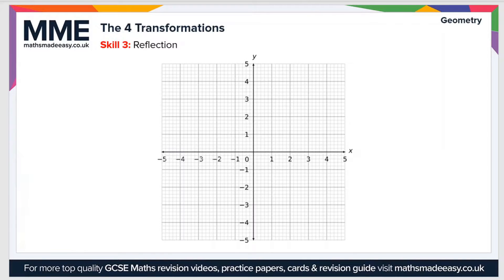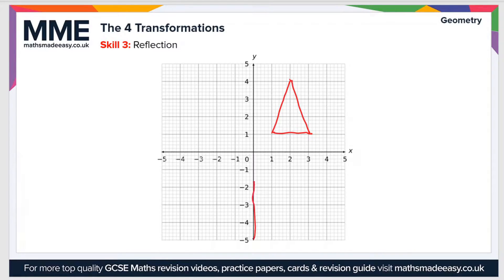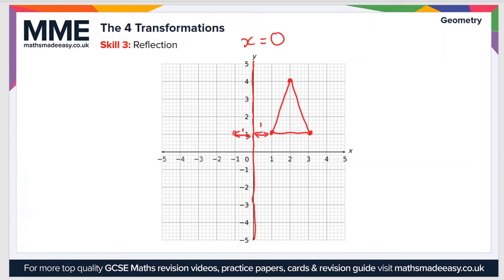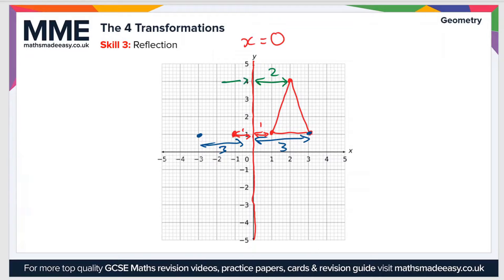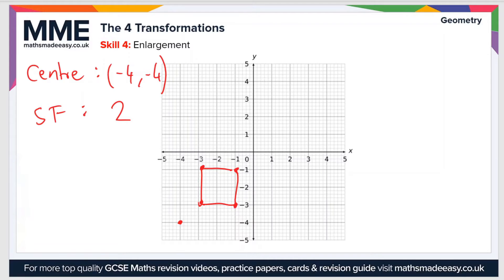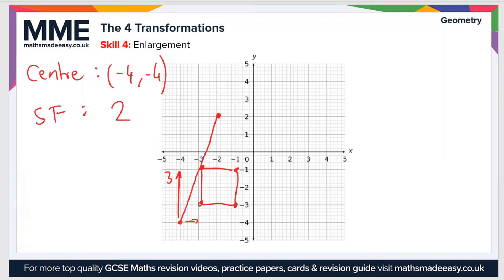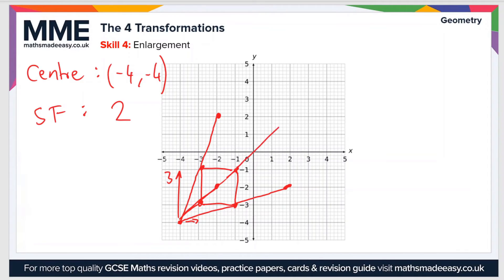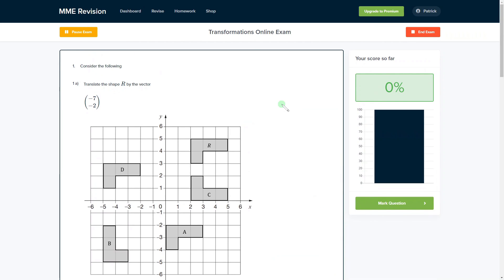Geometry - The Four Transformations (Video 2)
This is the Maths Made Easy video on Geometry - The Four Transformations (Video 2)

To see our Geometry - The Four Transformations (Video 2) online exam click the following

TIMESTAMPS
0:00 Intro
0:05 Skill 3: Reflection
1:53 Skill 4: Enlargement
3:47 Outro